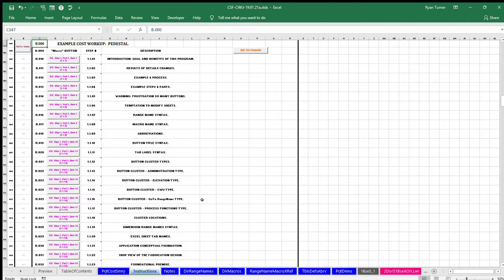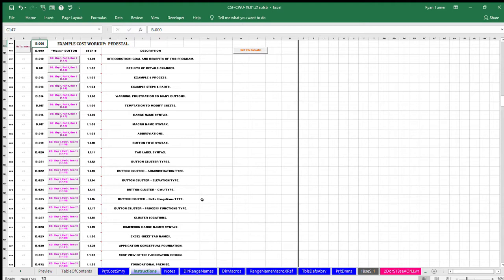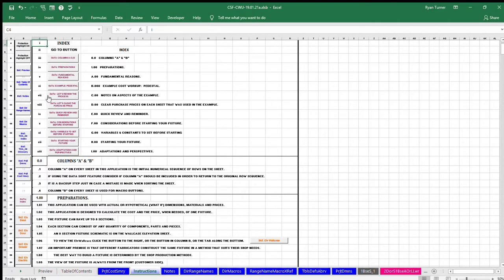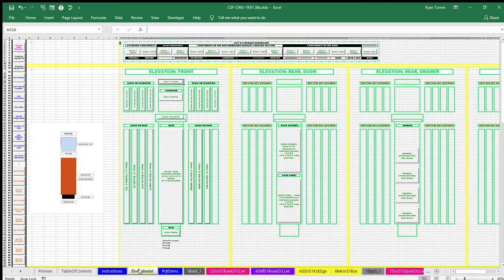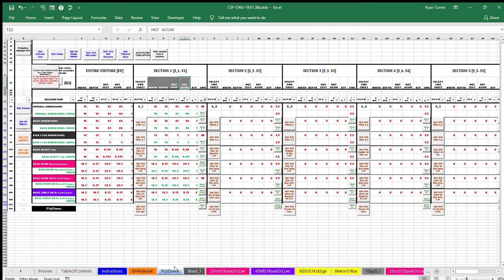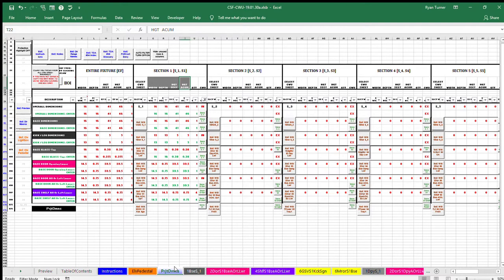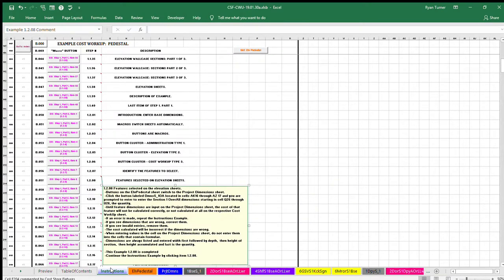CSF Instructions Example: 1.2.08 Features selected on elevation sheets.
Instructions Example 1.2.08 Features selected on elevation sheets for estimating: For retail, merchandising for high quality at low or minimum cost store fixtures, cabinets and furniture. This package is an accurate, detailed, dynamic, and easy to use ESTIMATE and PRODUCTION control application in Excel spreadsheet or worksheet format. Use for single or multiple custom or quantity standard production projects. Provide production control information and reports.  Prepare bids, price lists, what-if analysis quickly and efficiently.